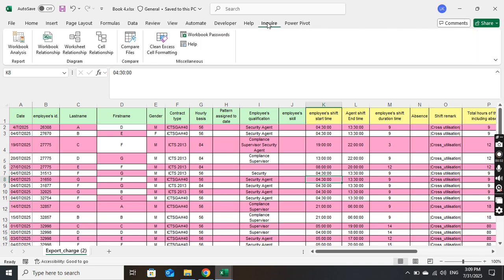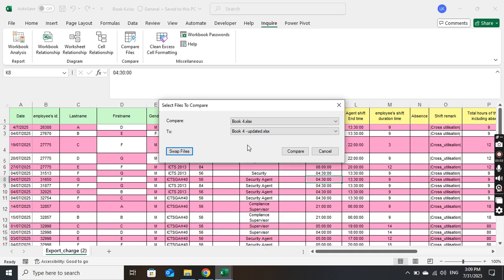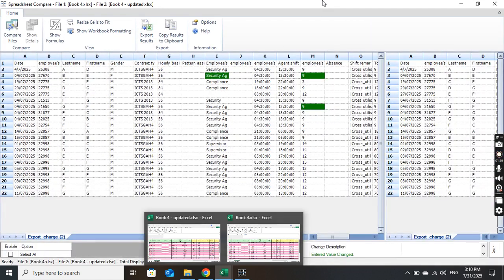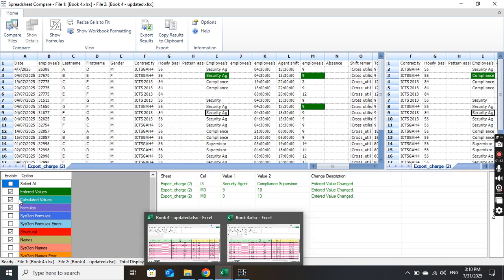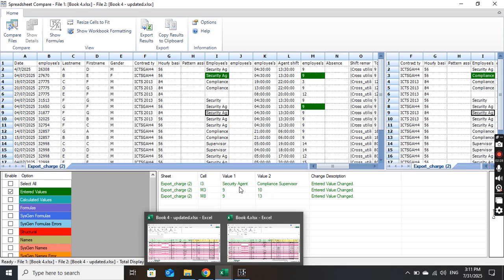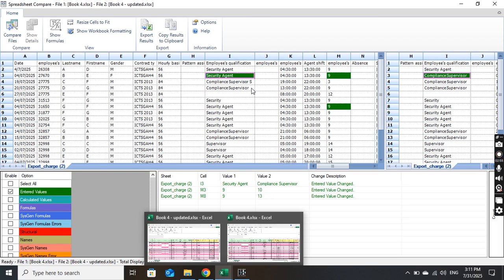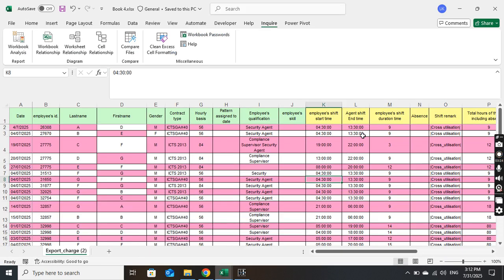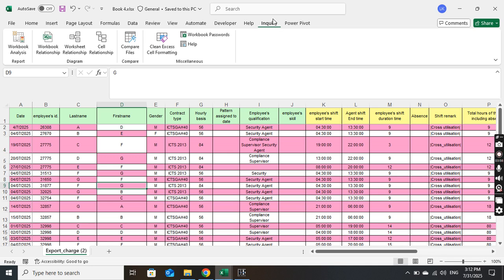How to Compare Two Excel Files | Use Excel Inquire Add-in Like a Pro!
Learn how to compare two Excel files using the powerful Excel Inquire Add-in — no coding or extra tools required! This step-by-step tutorial shows you how to activate and use Inquire to easily find changes, differences, and errors between spreadsheets.

This is perfect for accountants, data analysts, auditors, finance teams, or anyone managing large workbooks. Save time, avoid manual comparisons, and spot changes instantly.

Whether you're using Excel 2013, 2016, 2019, or Office 365, this built-in feature can boost your productivity and accuracy.

Excel mein do files kaise compare karein

Excel add-in kaise install karein

Excel inquire tool ka use

Excel mein farq kaise dekhein

Excel seekhne ka tareeqa

Excel tips in Urdu

Excel file comparison Urdu tutorial

Excel advance features in Urdu

Microsoft Excel ka asan tareeqa

Excel ka full course Urdu mein